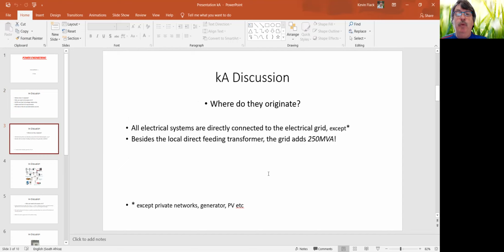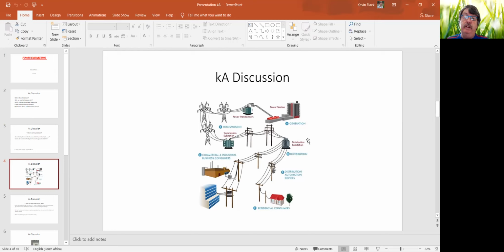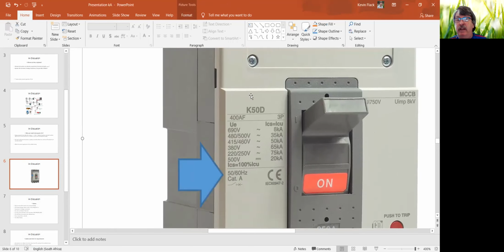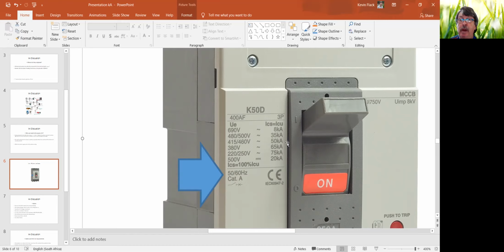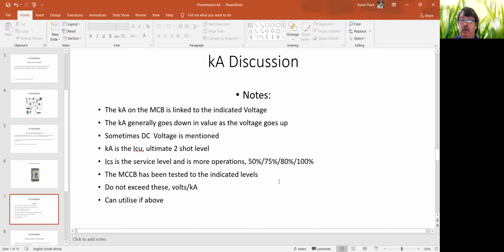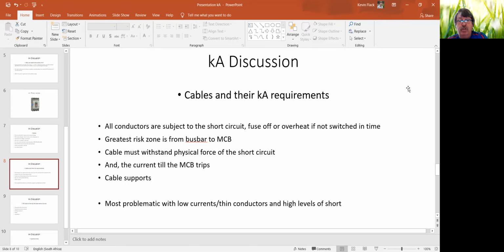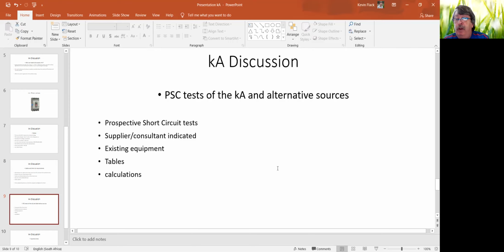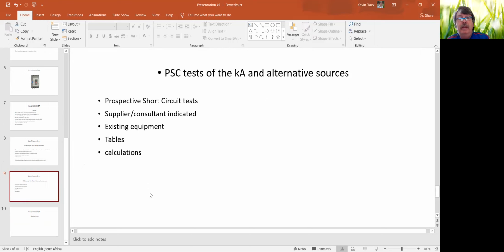DISCUSSING kA ©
When contractors are signing off on a COC, certificate of compliance, they need to ensure that the circuit breaker, MCB/MCCB, chosen meets the correct kA. Selection of an above value is acceptable whilst a below value can have disastrous consequences for the operator.